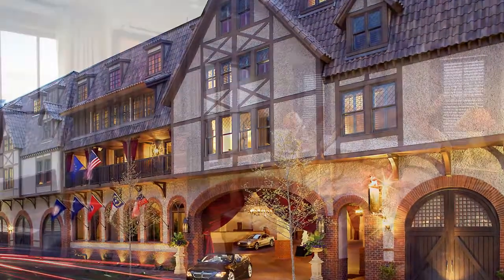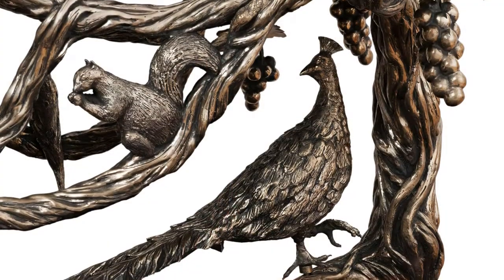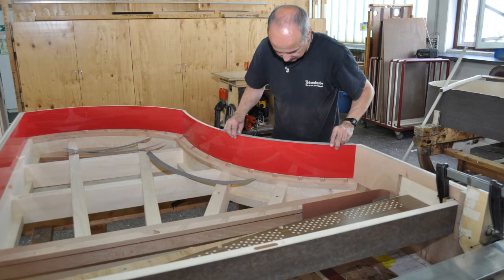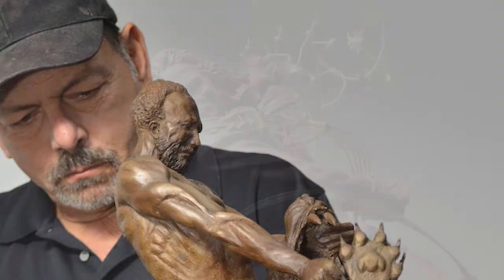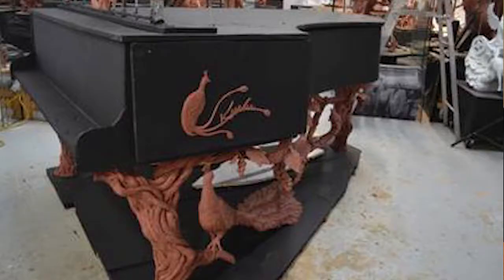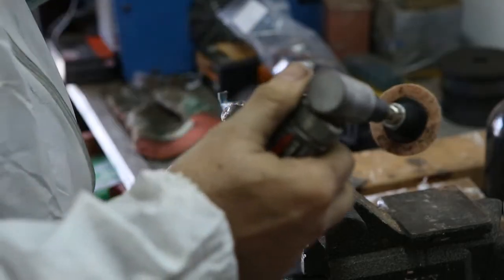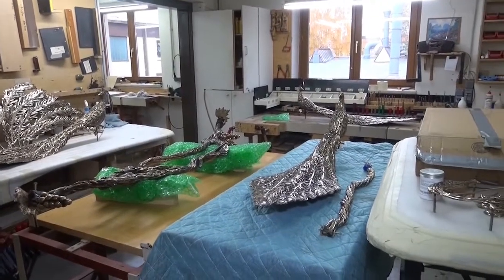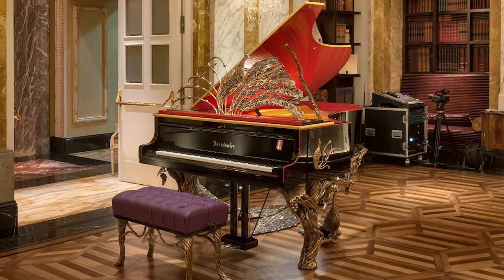Bösendorfer Grand Bohemian Piano by Kessler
For the creation of its newest piano, Bösendorfer worked with international artist Franco Castelluccio and entrepreneur Richard Kessler—owner of the highly acclaimed Grand Bohemian boutique hotels and a passionate art collector—resulting in a piano which is as much a work of art as it is a musical instrument.

L. Bösendorfer Klavierfabrik GmbH